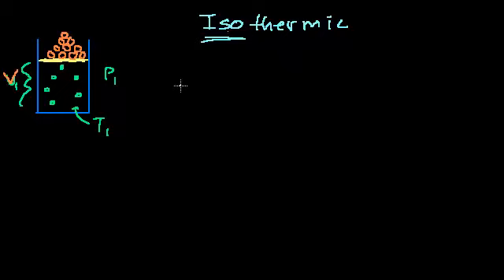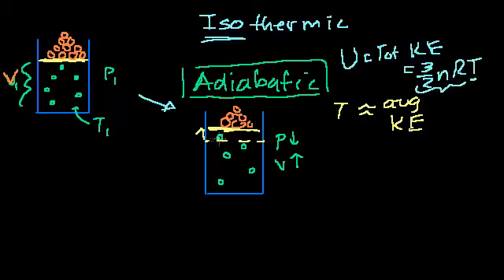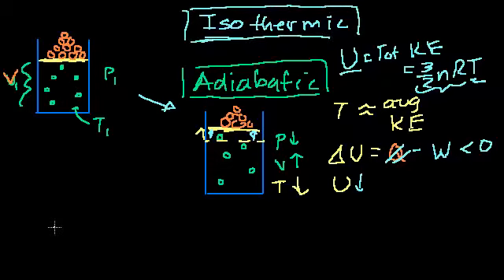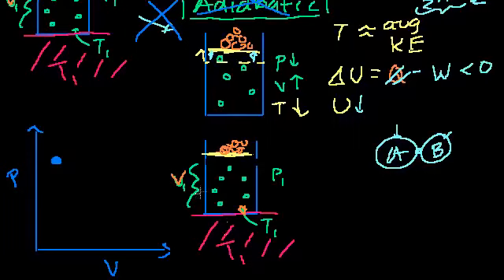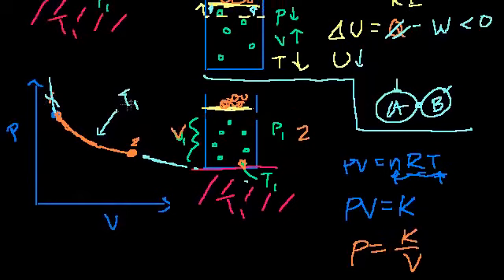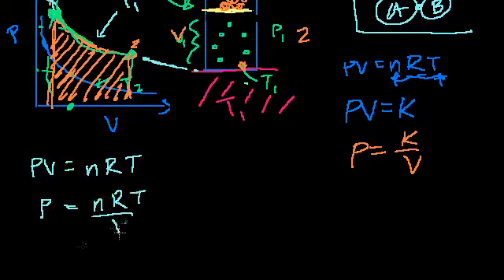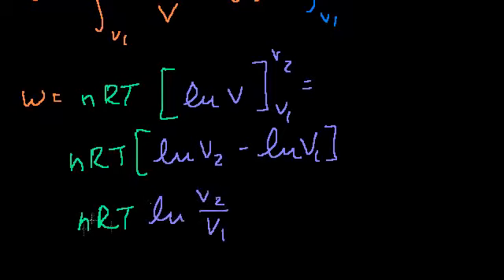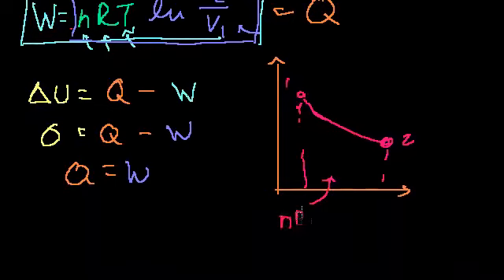Physics Thermodynamics - Work done by isothermic process